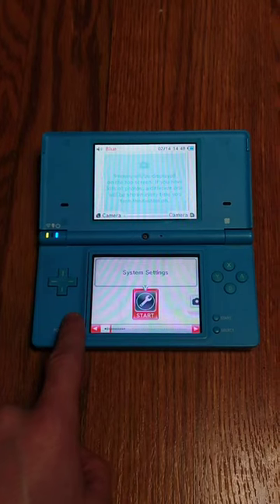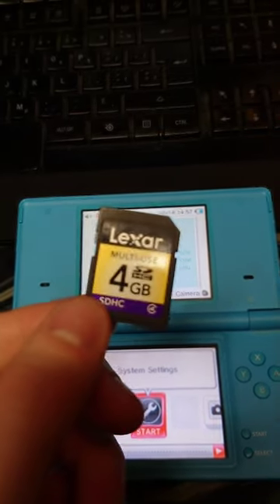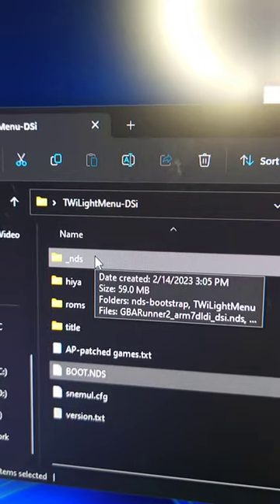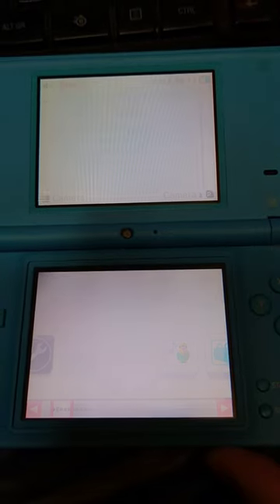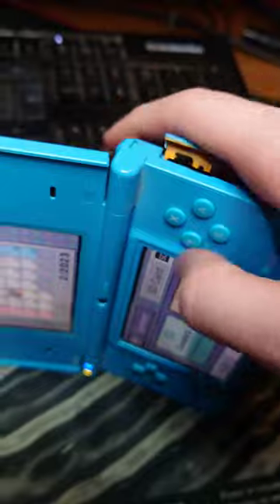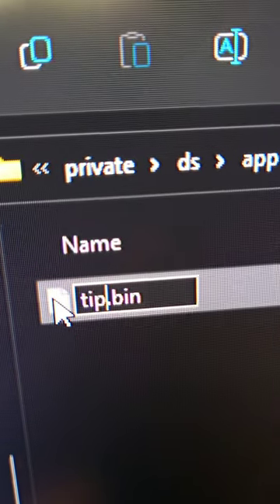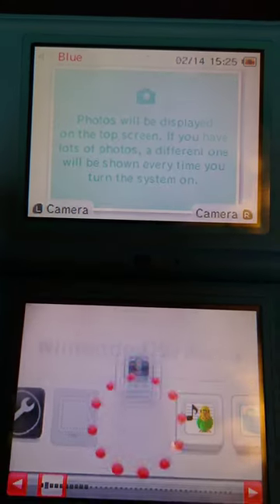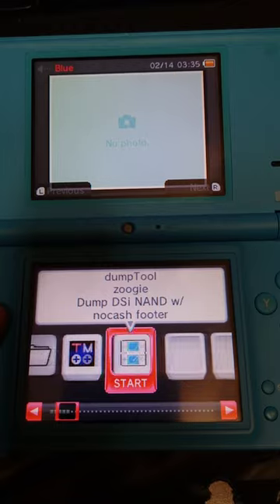Modding a DSi in 60 Seconds // DSi Mods Made Easy!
DSi modding, but simplified!

SD USB A+C SD+microSD reader:

32gb SD Card:

BTC:
bc1q9he4kgmaedavla4uqjrdfunf5m5wueqvwwkpwj

XMR:
4BE3BsWgqM6MdK2dy827qBDTPwnU1h8EhFX9qvfjDPMkRvMGcaw622c9RMtnDzftiheYojMUvFryG4NR7zdpagHp7aCjzLG

ETH:
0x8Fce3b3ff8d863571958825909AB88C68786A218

LTC:
ltc1q848rqa4katz56tct8e3t3d9q7jh50s5hy79xgf

BCH:
bitcoincash:qztjzu634dt43rcp6p63q6n6q3sjklj2zya9d6lmz9

Polygon (MATIC, USDC.E, USDC, DAI, USDT):
0x3570A0FD77649b6943Fe7F3aB4b974aDe596c394

SOL, RAY, BONK:
D2q4y9Pag9Fk3Diy2xr6fyXiBcfuZe6PZeYvt3FTG69b

TRX, DOGE, WBTC:
TDA5yZEoQEDcf8r3jbntqMYpHrtC8yWUCj

XNO:
nano_14o1rxhhfxq578sr7n6wrktzwm646w54uqfnqtwx84e1nampz55zz1e4un9b

WOW:
Wo4sZMRtmYhNndaPokNYgtdvaoKaCwpToBMnXVk82aY8QMPLpcbrCRJ2G7gXQMcPNP7H98yWZFzS7SrZsMTQZ2MK2dJPo1UuH

Title - Modding a DSi in 60 Seconds // DSi Mods Made Easy!